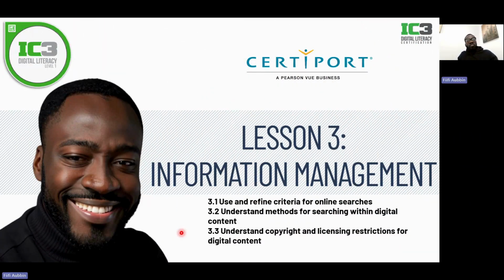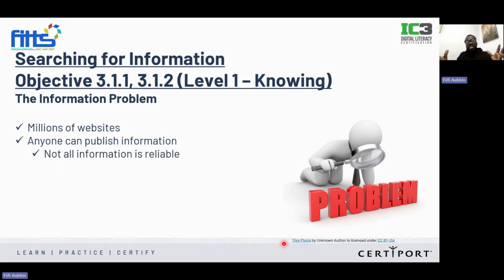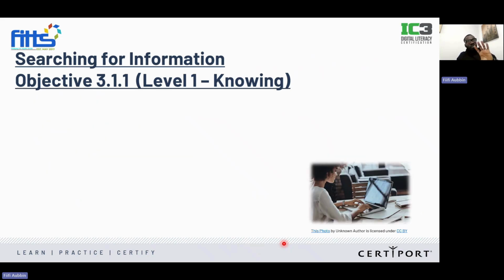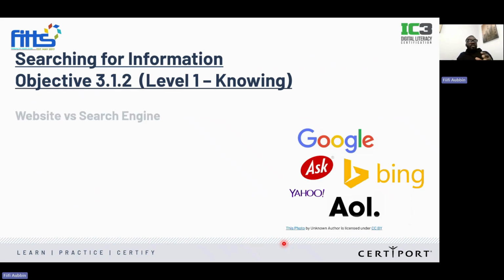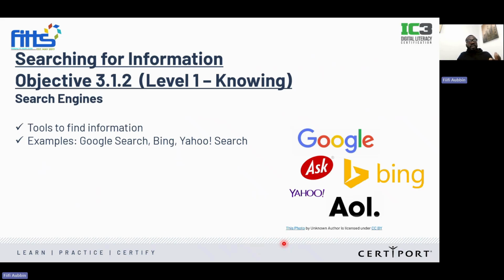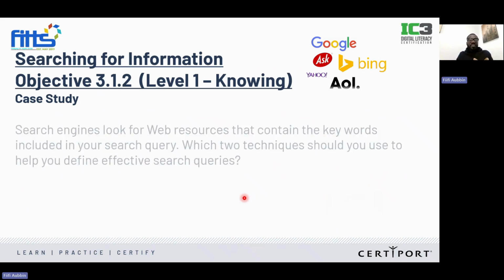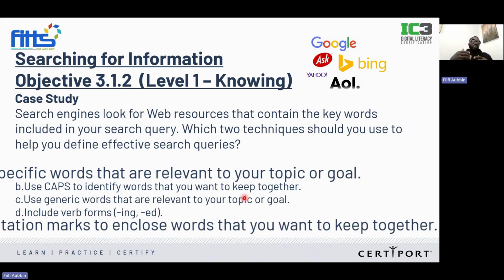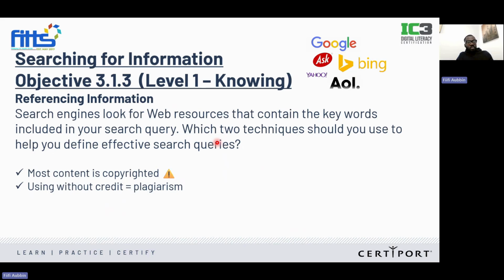IC3 GS6 Lesson 3.1: Use & Refine Criteria for Online Searches Search Smarter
Welcome to IC3 GS6 Lesson 3.1 – Use and Refine Criteria for Online Searches under Information Management! 🚀

In this lesson, you’ll learn how to search smarter and find accurate information online by using the right techniques.

💻 What you’ll learn:
✔️ Difference between website search and internet search
✔️ How to use specific keywords for better results
✔️ Using quotation marks to refine searches
✔️ Why comparing multiple sources is important

The internet is full of information - but knowing how to search effectively is what sets you apart.

📩 Need guidance? DM for a FREE consultation to build your digital skills!